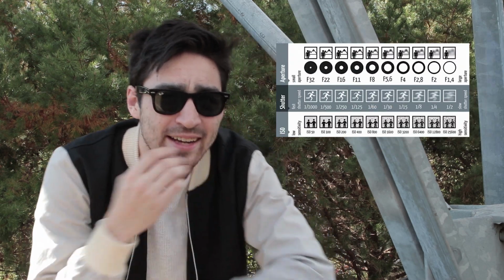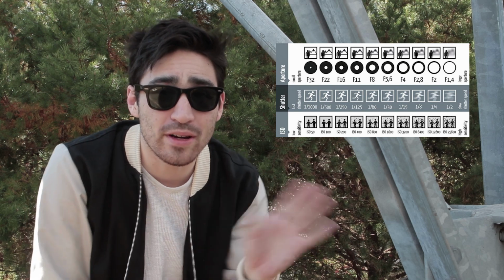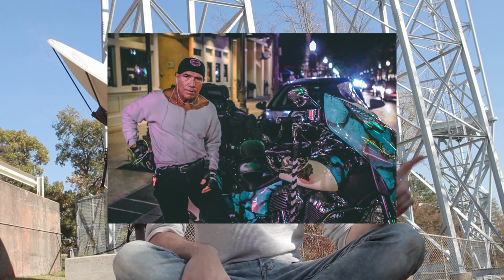INSTANTLY improve your Street Photography with these three tips!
Hey guys! In today's short video I give you three tips that will help you be a better street photographer!